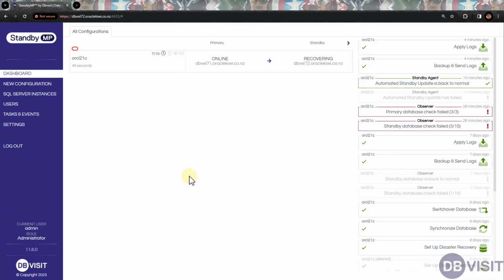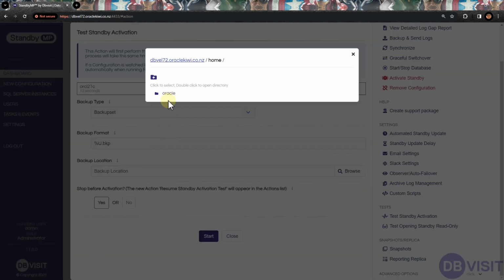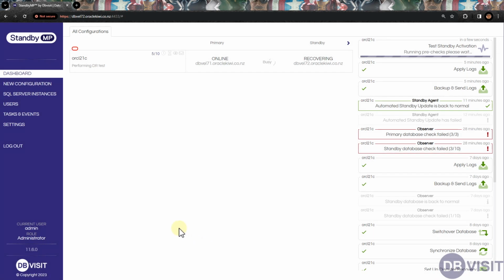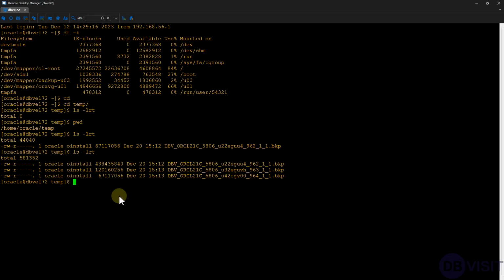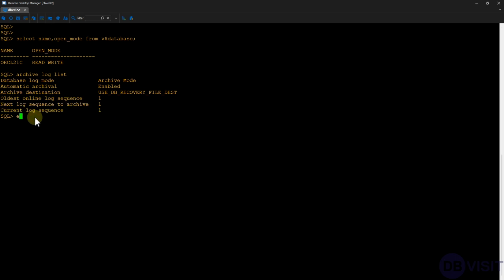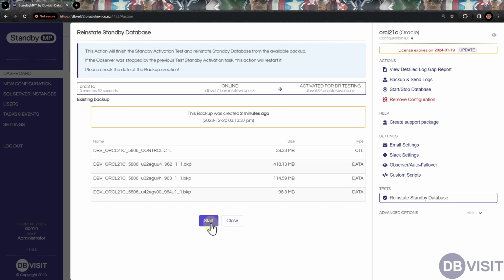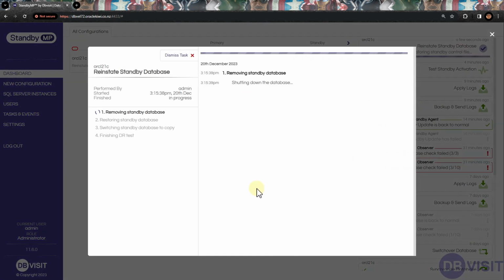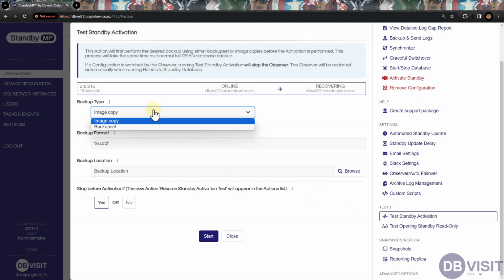How to perform DR testing options with StandbyMP for Oracle SE databases